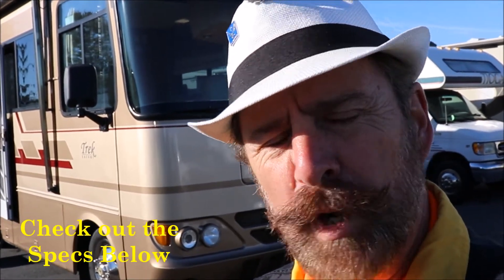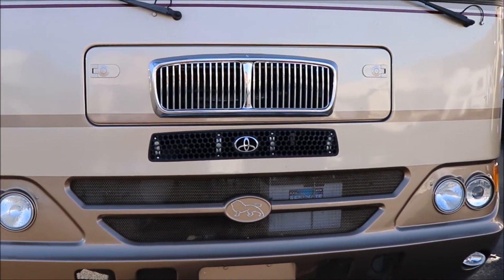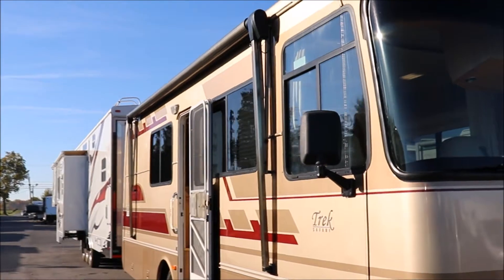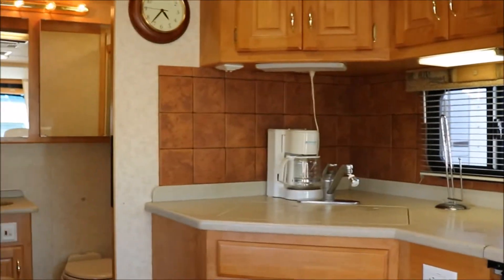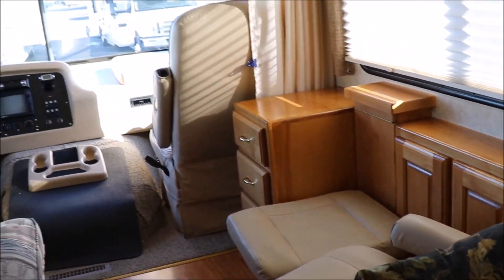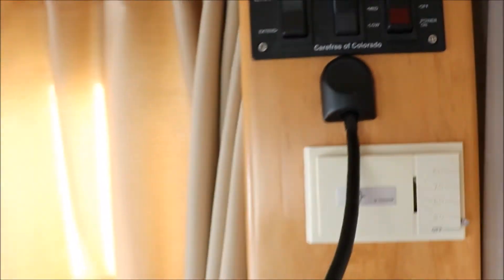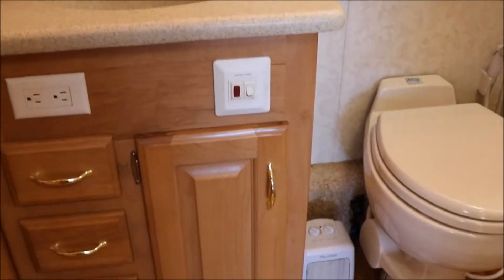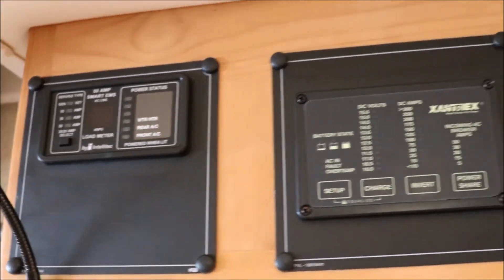2003 Safari Trek 2630 - w/Paul "The Air Force Guy"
2003 Safari Trek 2630
Asking $49,995
26' 7"
Workhorse Chassis
8.1 Liter Chevy Engine
Allison Transmission

11109 Angleberger Road, Thurmont, Maryland